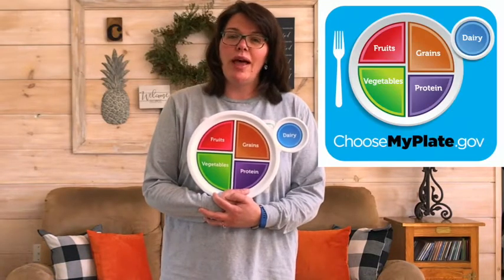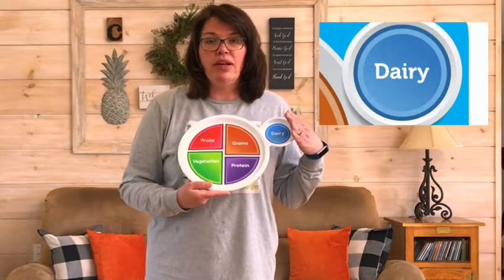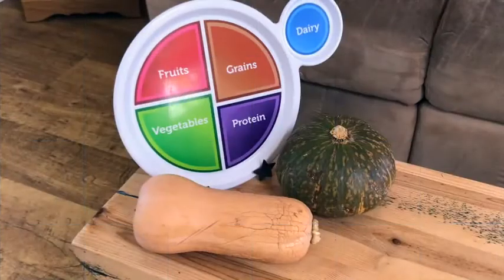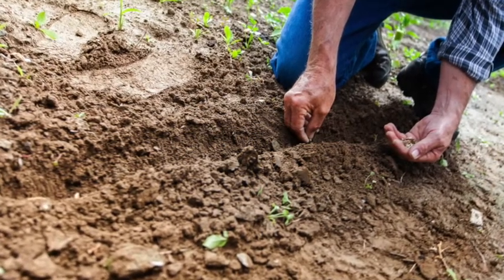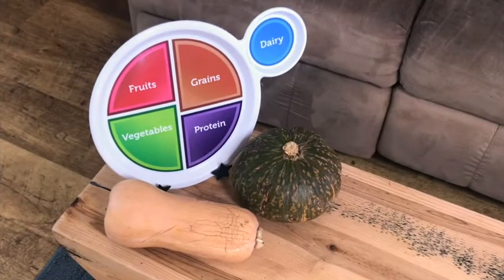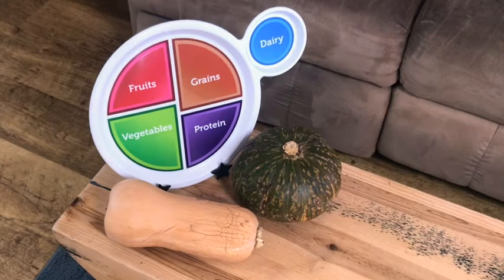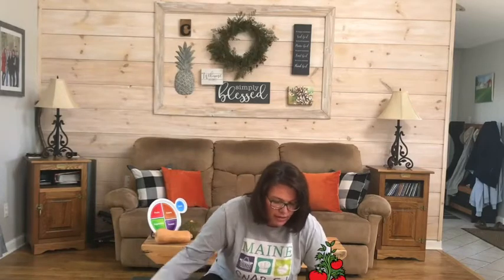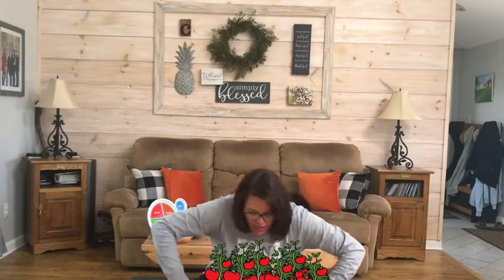Somerset Public Health_SNAP_Squash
Somerset Public Health's prevention team is bringing you more remote learning opportunities! Join Maine SNAP-Ed educator Cheryl Fisher Curtis as you learn all about squash and take another virtual trip to the farm for fun and physical fitness!